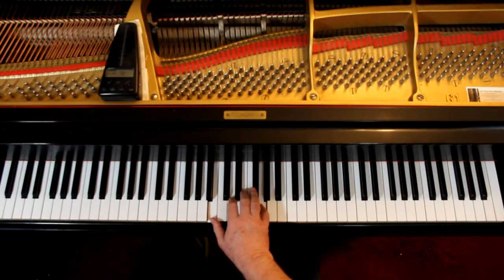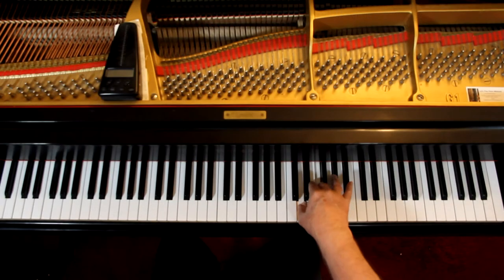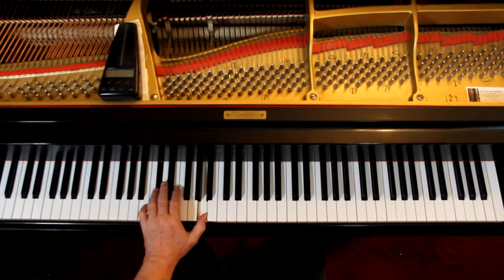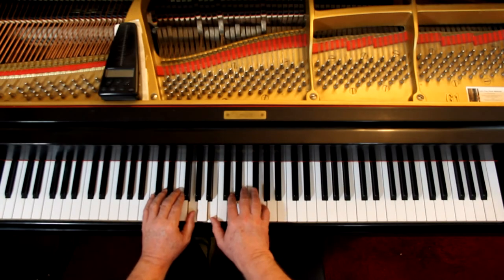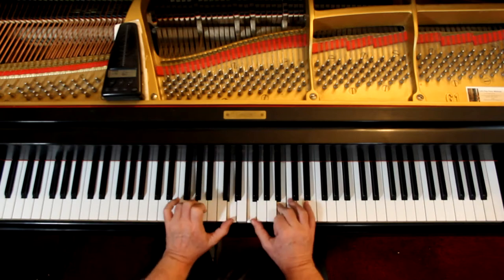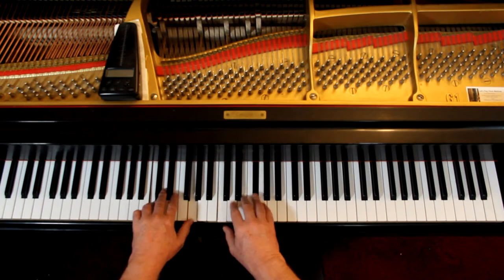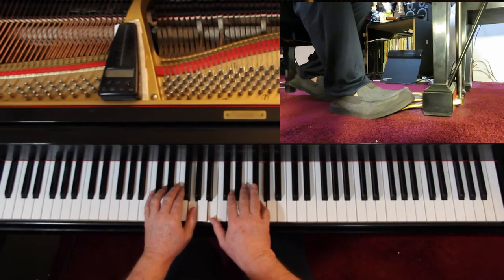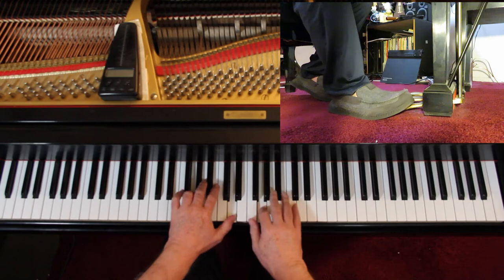Alfred's Basic Piano Library Classic Themes Level 3, Page 20, All Through the Night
An in-depth piano lesson on how to play All Through the Night in Alfred's Basic Piano Library Classic Themes Level 3, Page 20.

Things to Remember - 0:00
Play with Me - 14:58

Metronome = 60